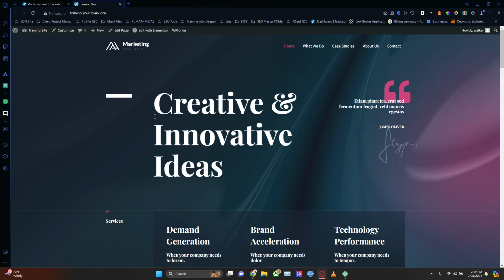Copyright and SEO : Does and Donts